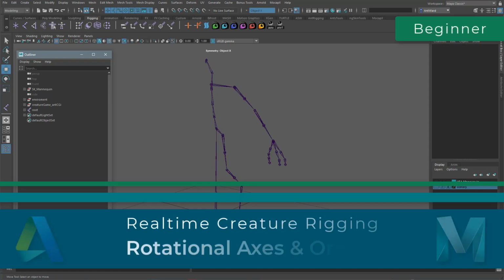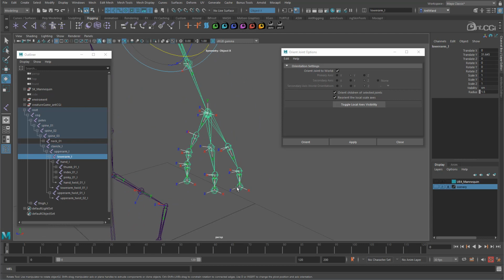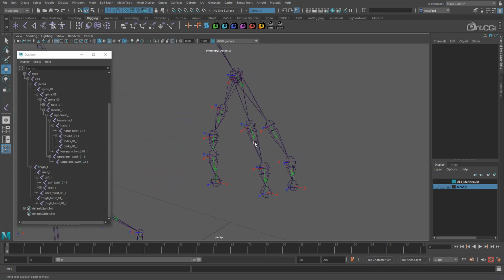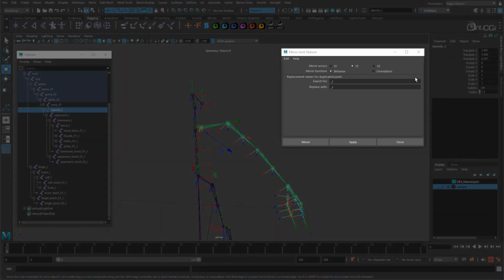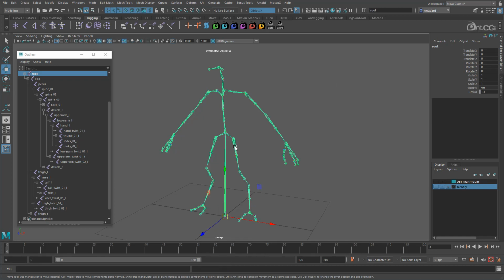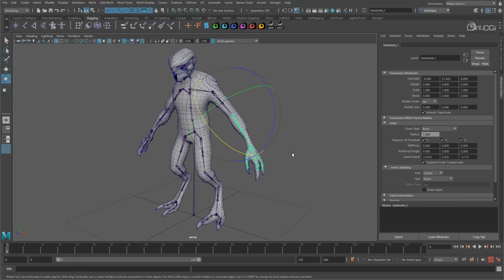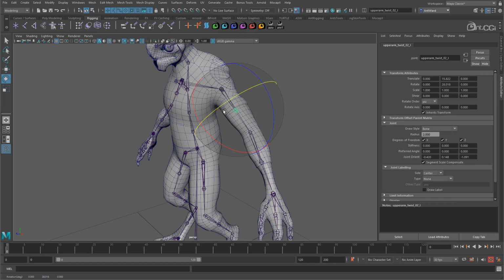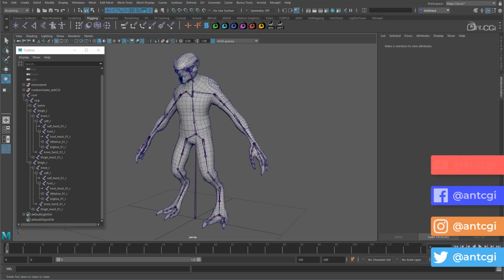Realtime Creature Rigging Workshop (4 / 19) : Rotate axes & orders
(Note: Realtime rigs are great for games, simulations, and other medias where the rig needs to be used interactively). You now have one half of the skeleton built and positioned, but we aren’t ready to skin the models just yet. In this video we are going to make sure the rotational axes and rotate orders are all setup and once they are, we can then safely move on and look at making this skeleton drive the creature model. Lesson credit: @antCGI Check out the whole series You can find the scene files used